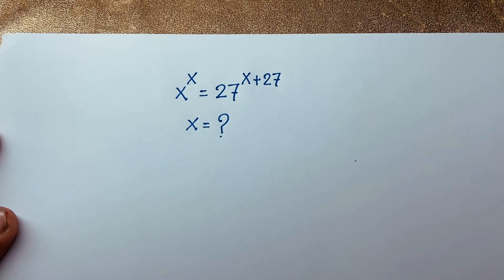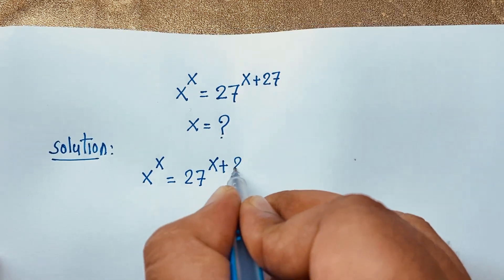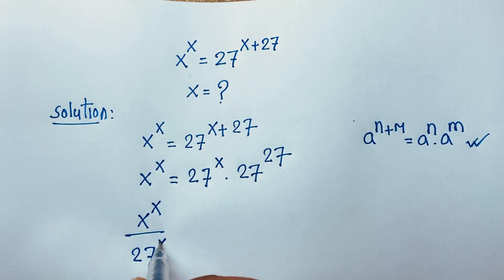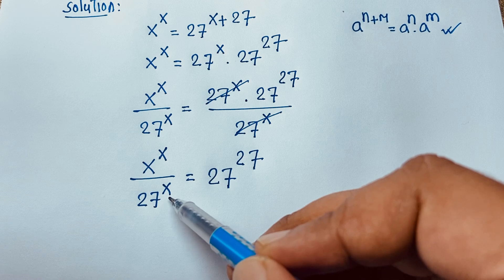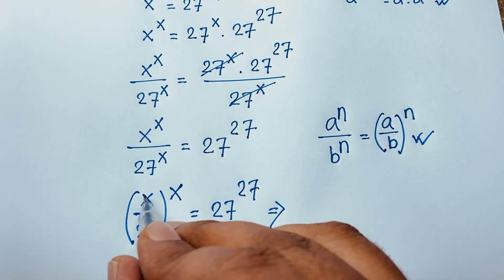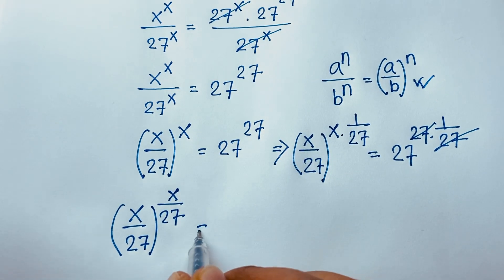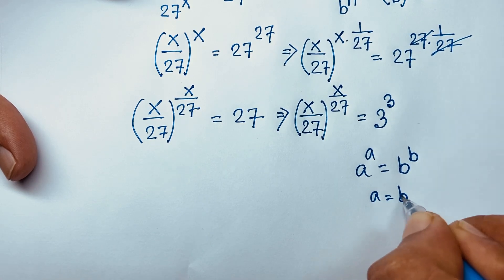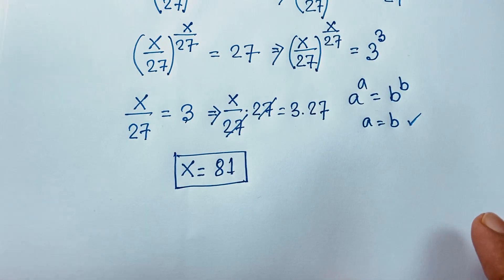Germany | Can You Solve? | A Nice maths olympiad algebra problems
Hello everyone ,Welcome to Rashel's classroom. In this video i solve a beautiful exponential equation. Find the value of X?